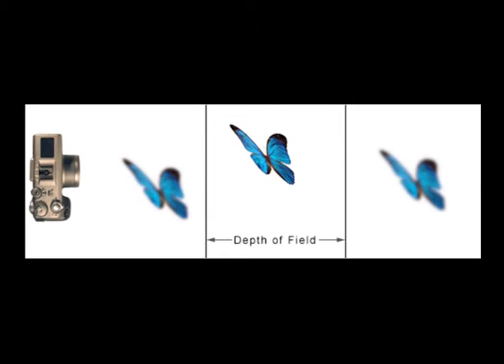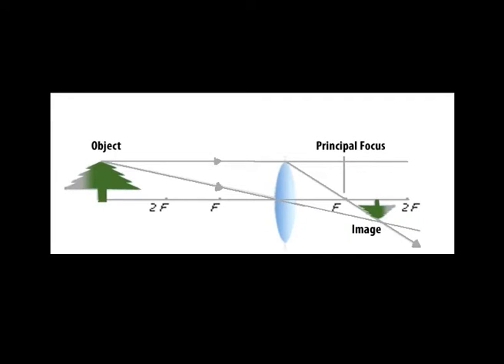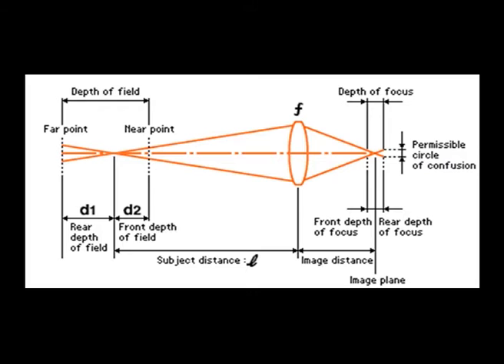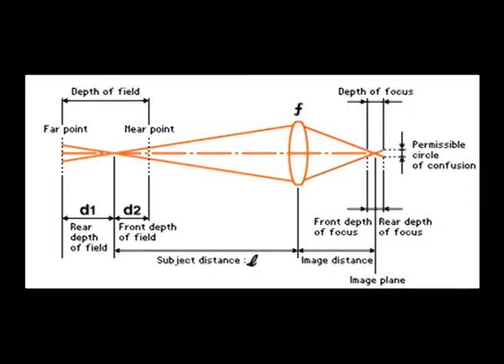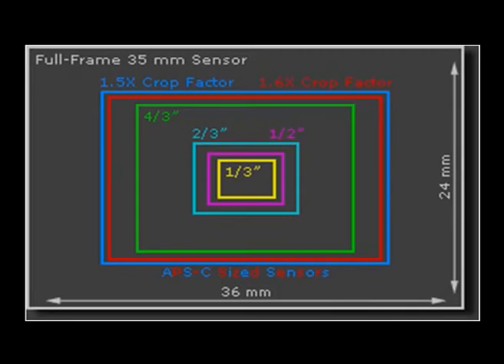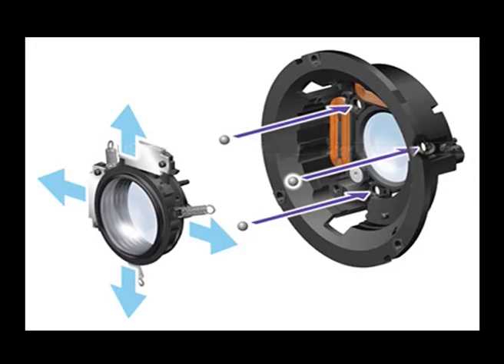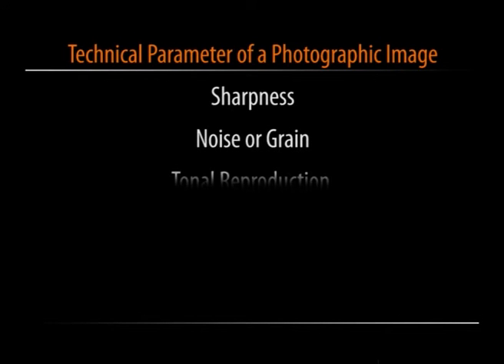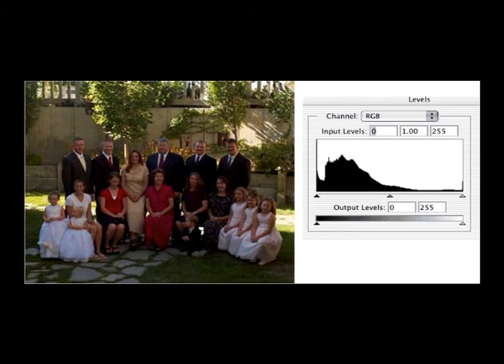W3L2 Vital Controls–Part-2